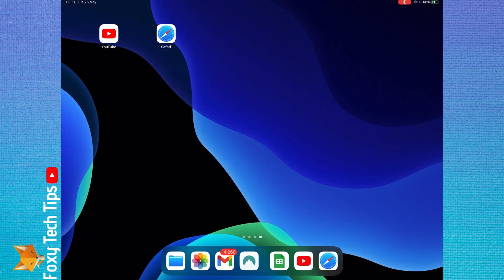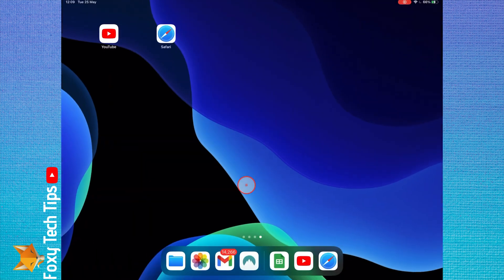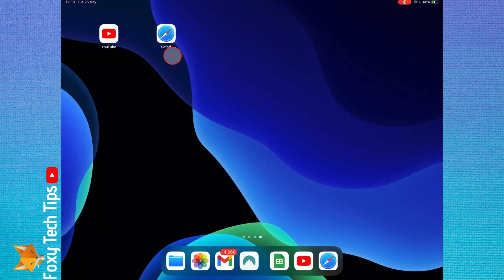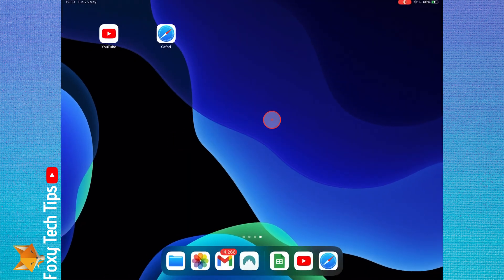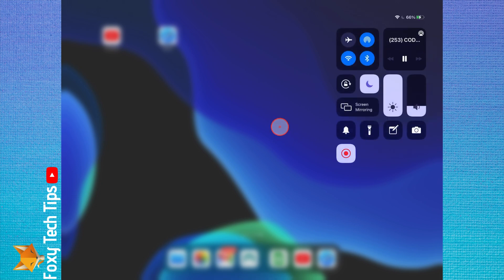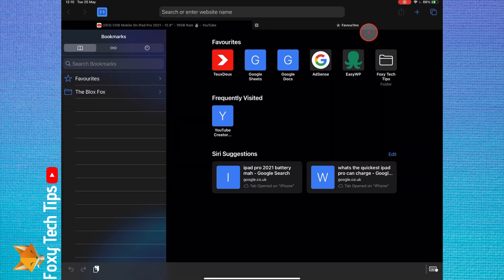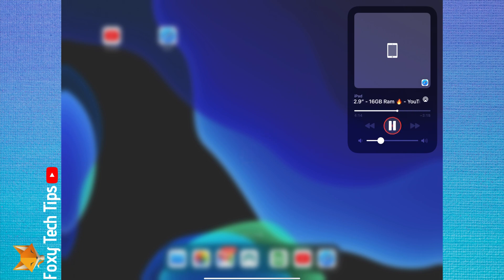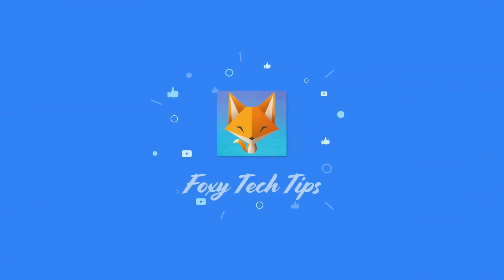How To Play YouTube In Background On iPad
Easy to follow tutorial on playing YouTube videos in the background on your iPad & iPad Pro! Do you want to listen to music from YouTube in the background while you do other things on your iPad? Its easy to do when you know how and doesn’t require any apps. Learn how to play YouTube in the background on an iPad now!

Steps:

-  This can't be done from the YouTube app, when you swipe home or change apps the video will pause until you open the YouTube app again.

- To play YouTube audio in the background on iPad, open up Safari or another web browser and go to YouTube.com

- Play the video you want, once its playing, swipe up to go back to the home screen. The video will stop playing at this point, but now swipe down from the top right to get to your control center and you will see the video title there with a play button, tap the play button and the audio from that video will start playing.

- You can now open any other app or other tabs on your web browser and the video's audio will continue playing in the background.

- If you go back to the control center you can skip to any part of the video.